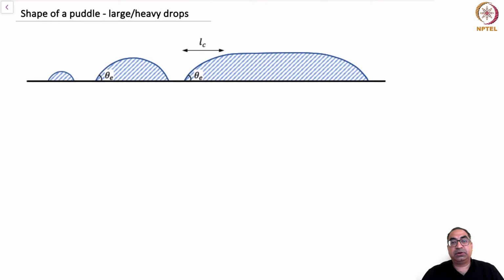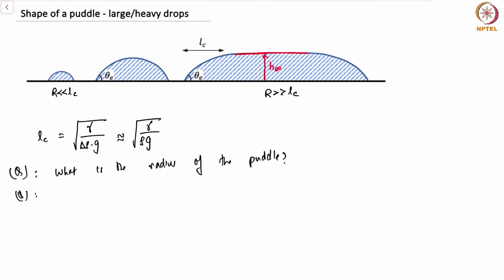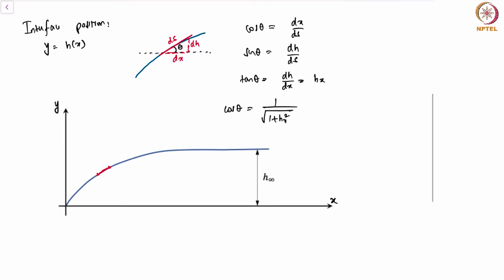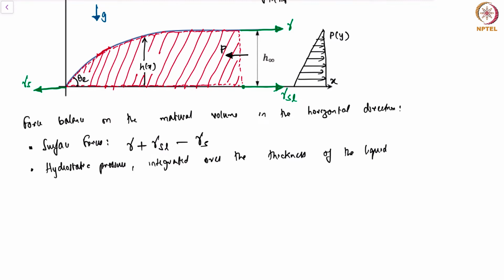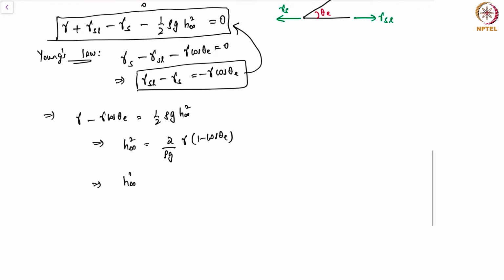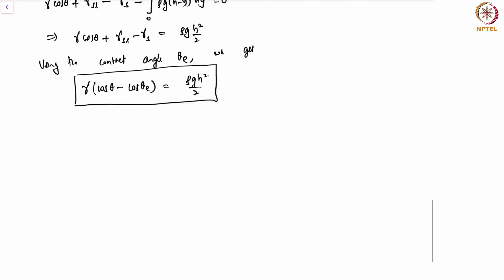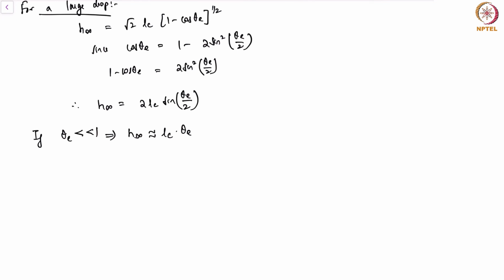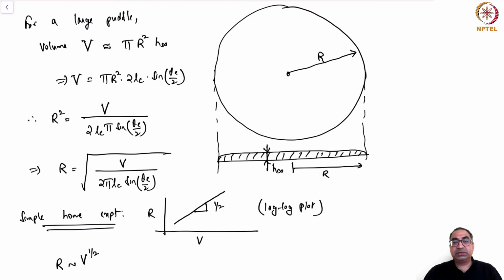Shape of a puddle - large/heavy drops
Shape of a puddle